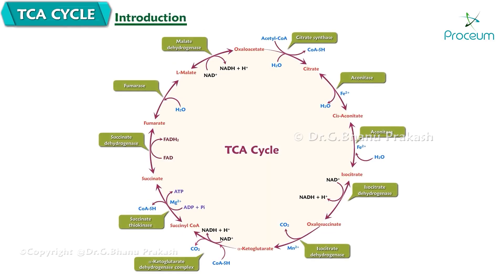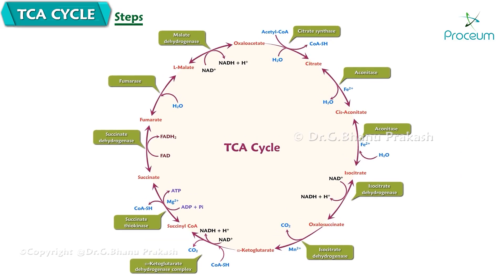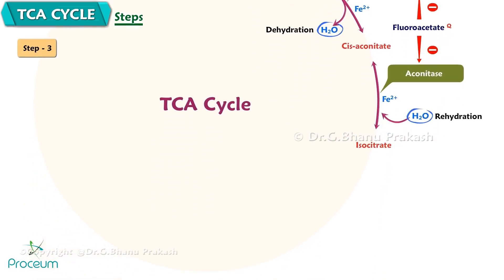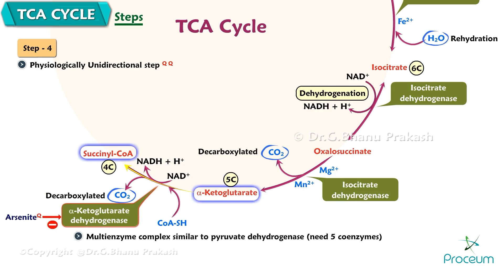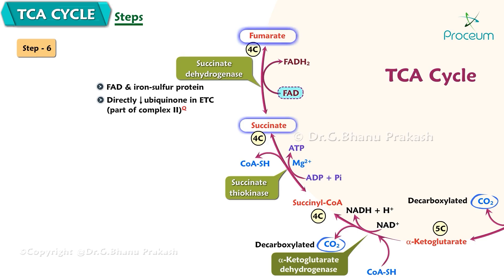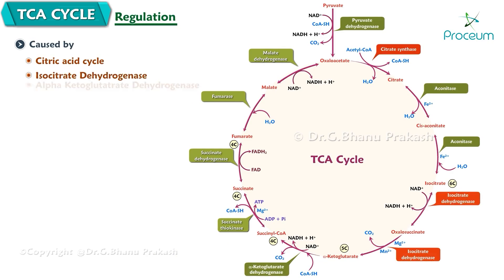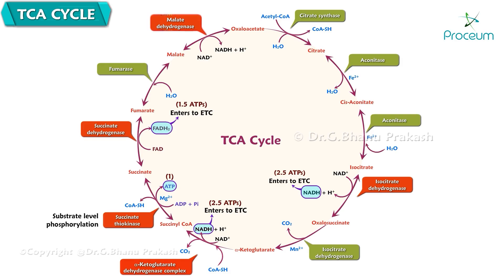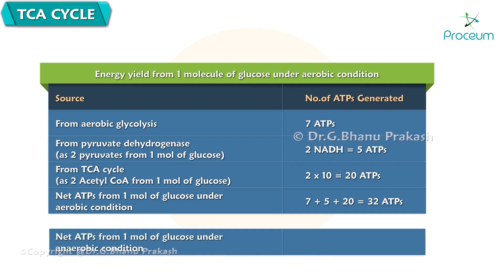TCA Cycle Animation / Citric acid cycle / Krebs cycle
The Tricarboxylic Acid (TCA) cycle, also known as the Krebs cycle, is the central hub of cellular energy production 🏭💡. Located in the mitochondria, the powerhouse of the cell, this cycle transforms acetyl-CoA, derived from carbohydrates, fats, and proteins, into ATP, the energy currency of the cell 🔄🔋. Through a series of enzyme-catalyzed reactions, it not only generates ATP but also produces NADH and FADH2, which are crucial for the electron transport chain and further ATP production ⚡. The TCA cycle is a masterpiece of metabolic efficiency, playing a vital role in both aerobic respiration and providing intermediates for various biosynthetic pathways 🌱➡️💪. It's a prime example of nature's ingenuity in energy conservation and utilization, highlighting the interconnectedness of life's processes at the molecular level 🌍🔗.